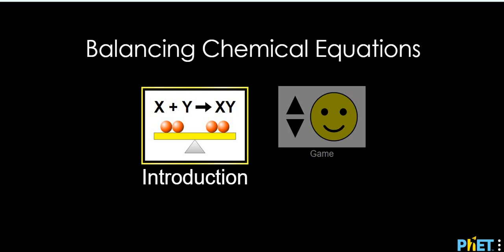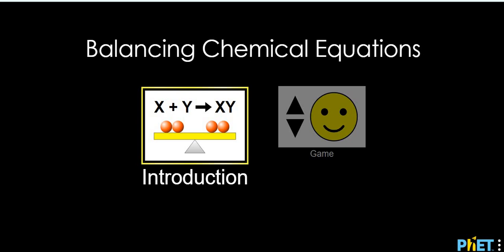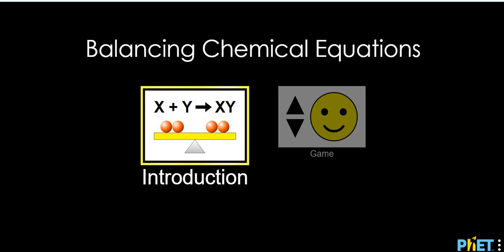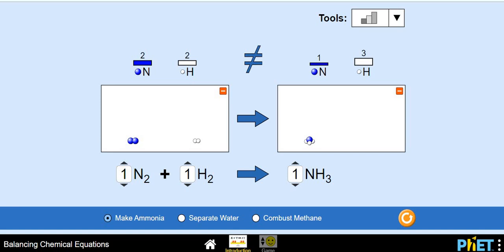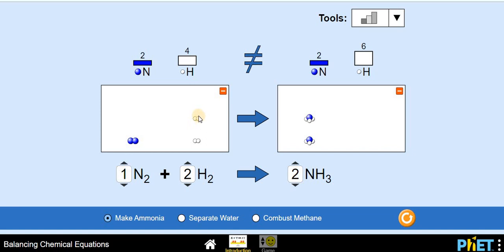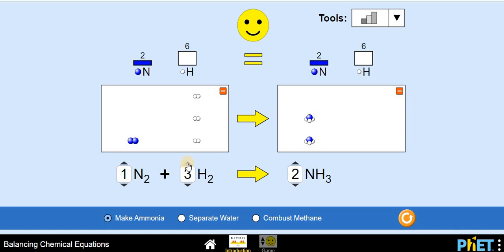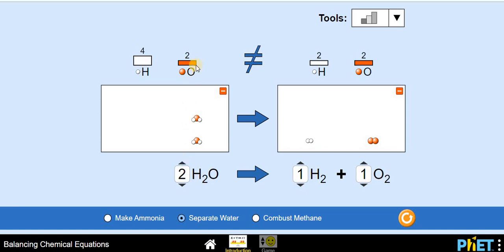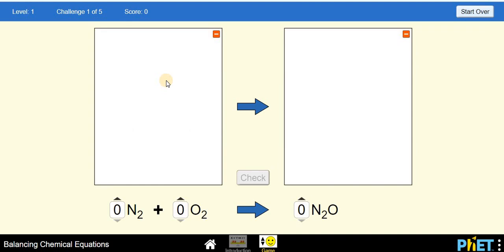Balancing chemical equations - Balancing Chemical Equations Phet Game - Phet Simulations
balancing chemical equations rewrite and balance the equations below
balancing chemical equations easy
why must we balance chemical equations
balancing chemical equations gapfill exercise
balancing chemical equations worksheet doc
balancing chemical equations lab answers
phet education
phet physics education technology
phet physics education
phet education circuits
phet education colorado
phet education simulations